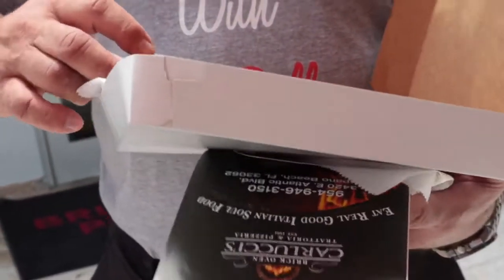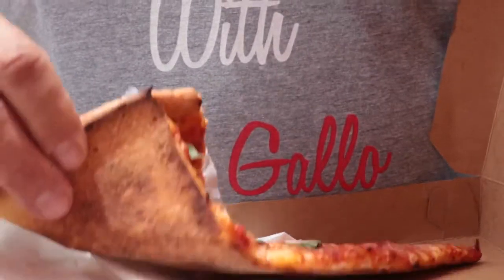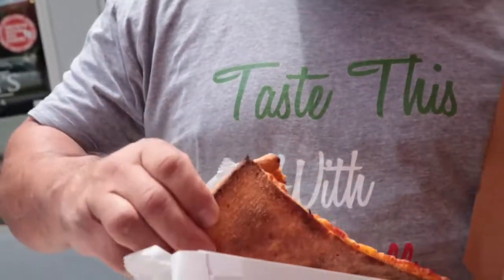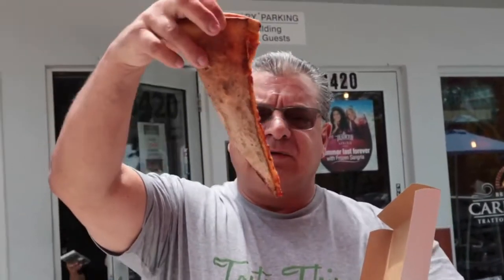Carlucci's Pizzeria # A Real Pizza Review By A Real Italian Taste This With Frank Gallo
In this episode of #"A Real Pizza Review By A Real Italian" "Taste This With Frank Gallo" we take a ride to Carlucci's Pizzeria to see ho they handle the heat of 'A Real Pizza Review By A Real Italian"